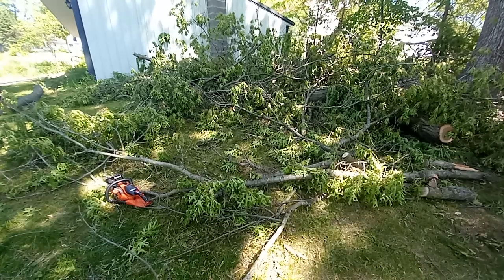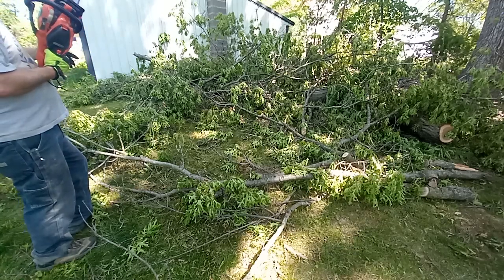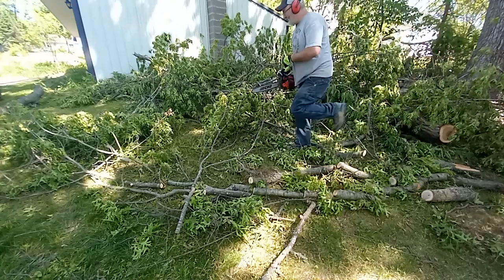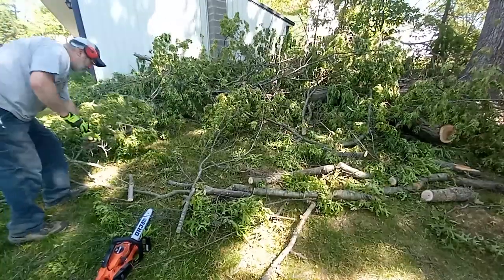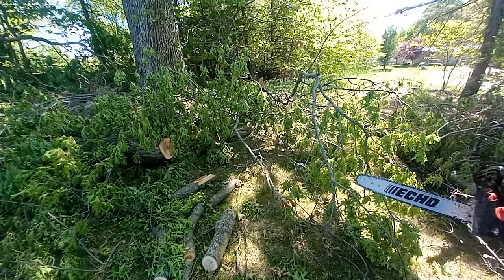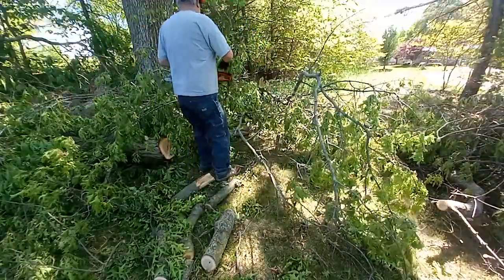playing with 2511